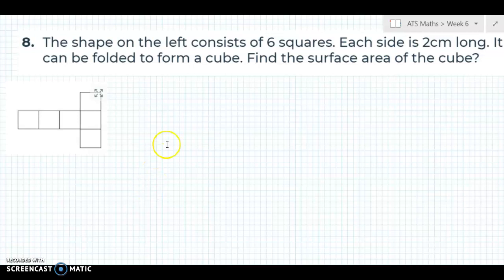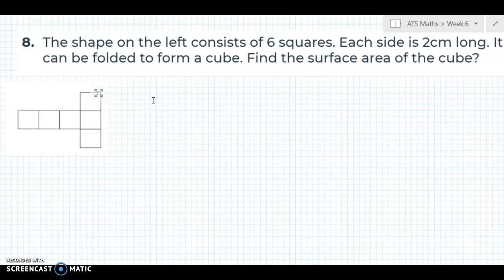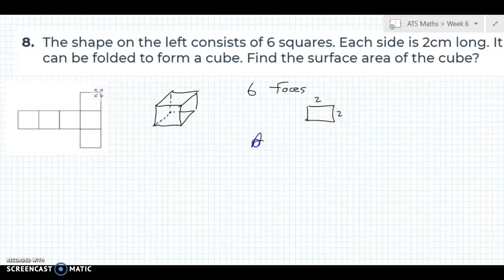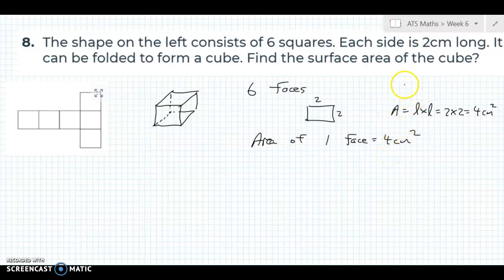Surface Area of a Cube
Calculate the surface area of a cube when given the dimensions of one face.